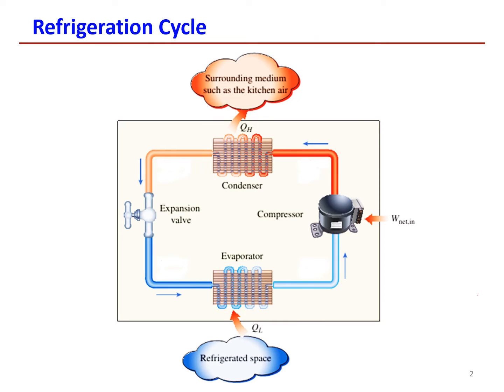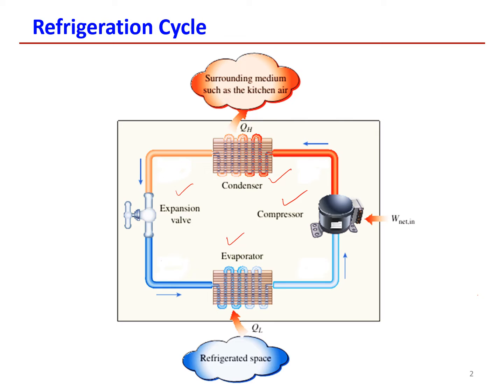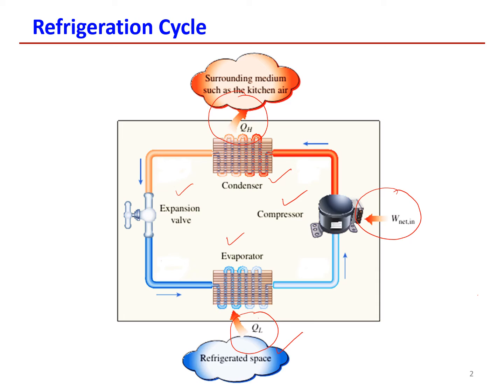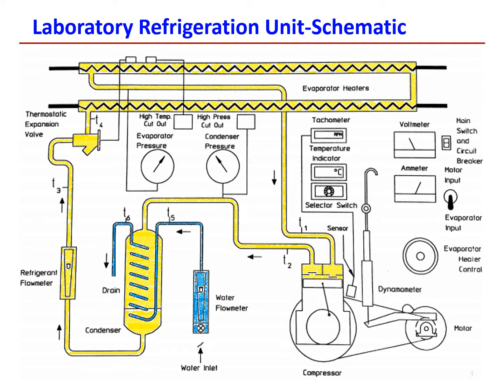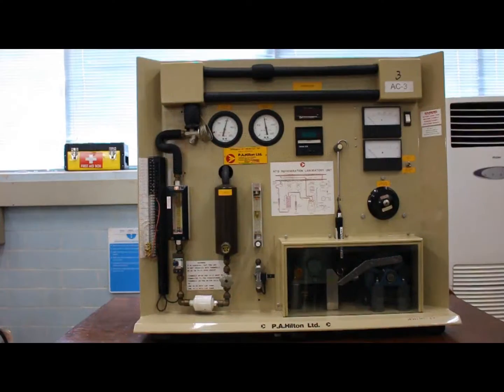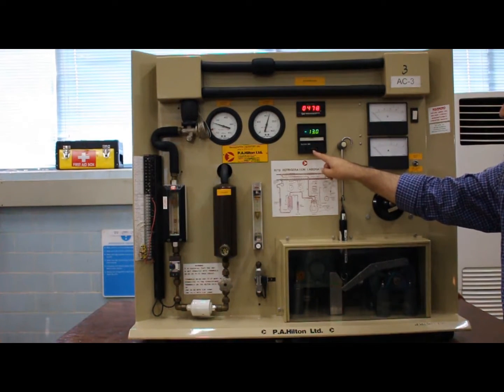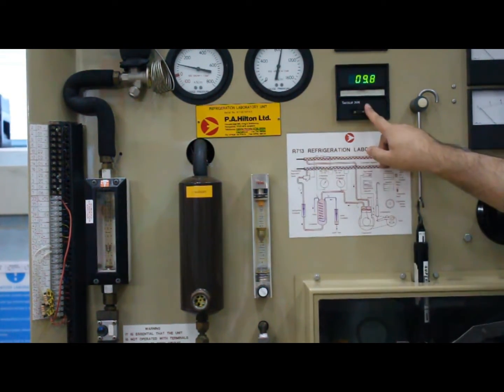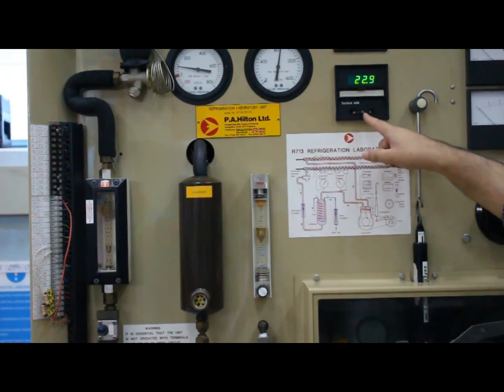Investigation of Refrigeration Cycle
ME346 Thermo-Fluid Lab I Experimental Briefing